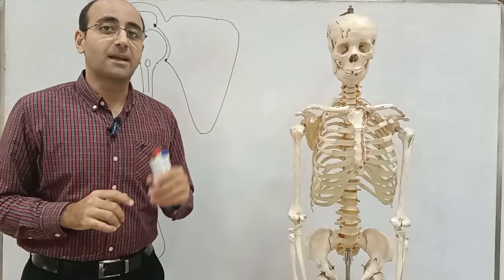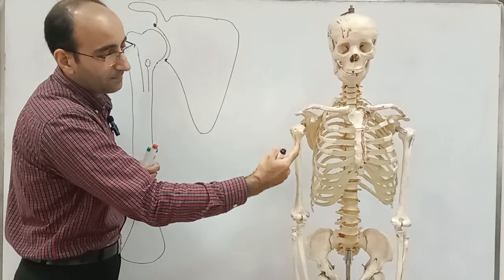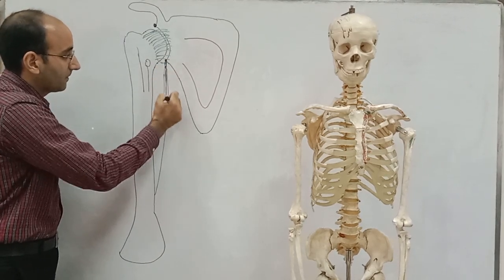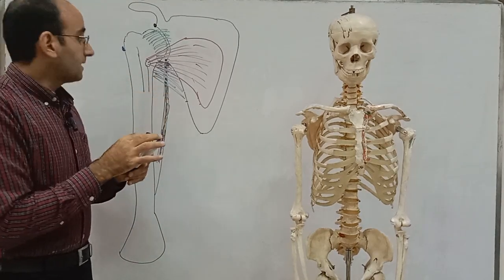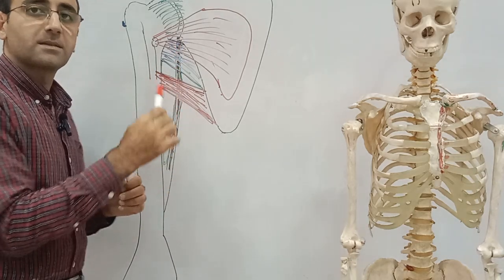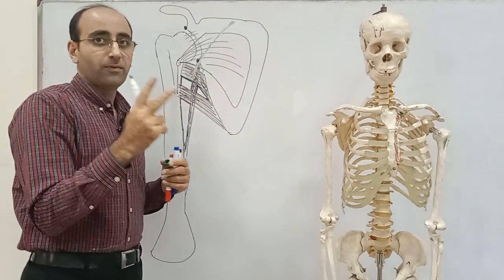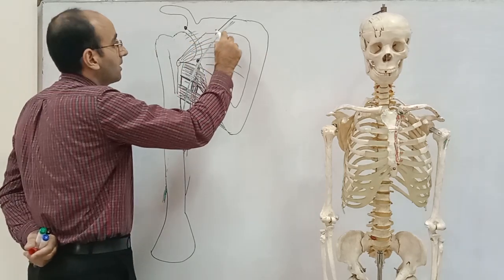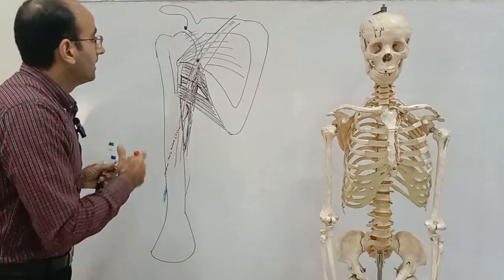Intermuscular Spaces In Scapular Region. Quadrangular, Upper Triangular and Lower Triangular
this video describes the boundaries and contents of intermuscular spaces.